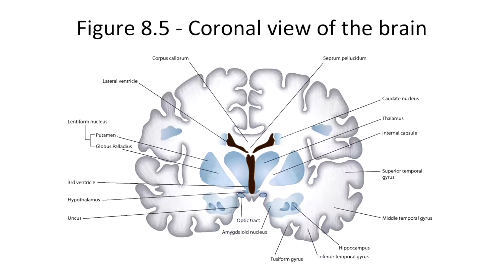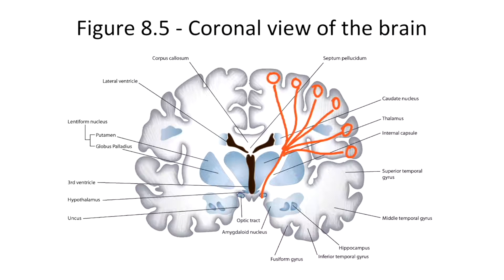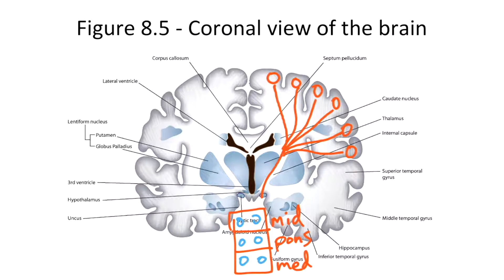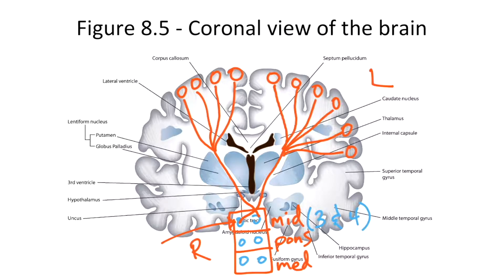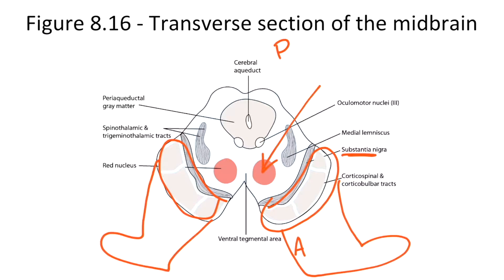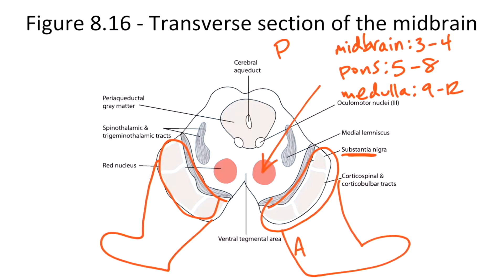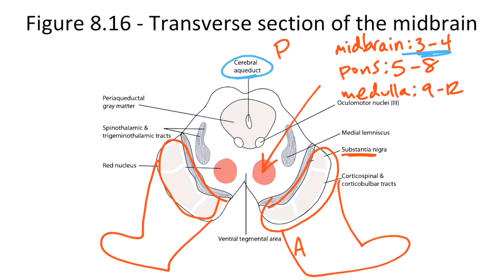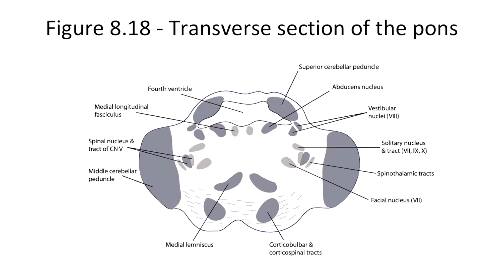Cranial Nerves for the USMLE Step 1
Physeo is a visual learning resource for medical school physiology.  It was created by medical students for USMLE Step 1 physiology.

This video covers the anatomy and physiology of cranial nerves. This includes details about the corticobulbar tract, the brainstem, foramina of the skull, the trigeminal cranial nerve tract, and the intricacies of the facial nerve. Numerous board style questions are covered in detail to further reinforce the topic.